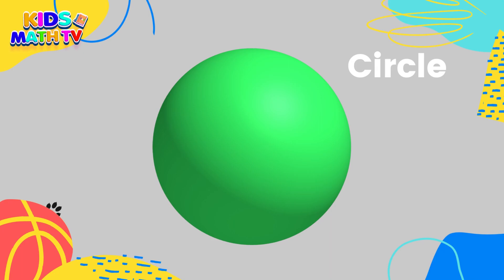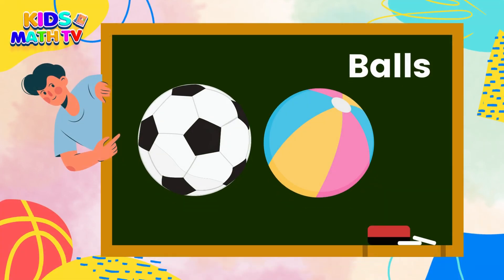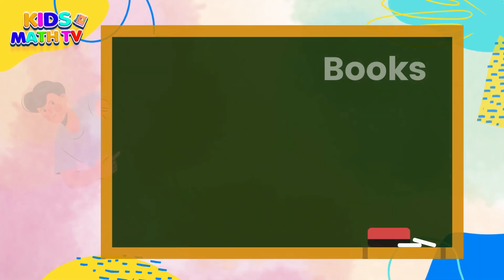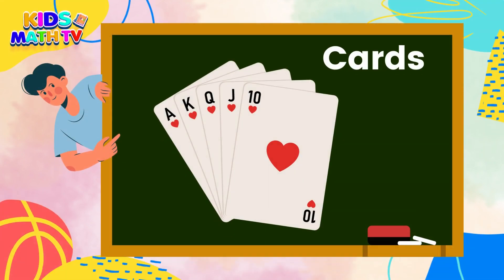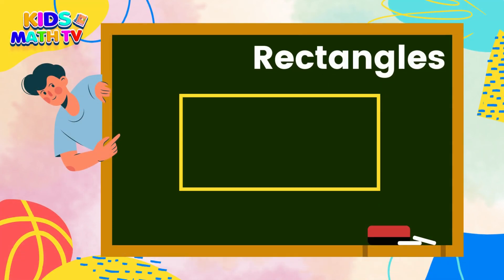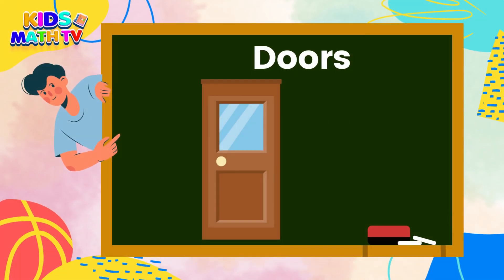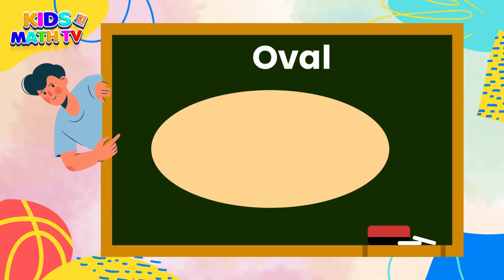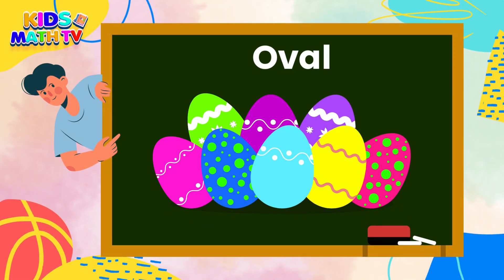Shapes for Kindergarten Videos | Geometry 2D and 3D Shapes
Watch and learn: Shapes for Kindergarten Videos | Geometry 2D and 3D Shapes.
Shapes are all around us and they play an important role in our daily lives. A shape is the outline or boundary of an object. There are many different types of shapes, but some of the most common ones are circles, squares, triangles, rectangles, and ovals.
Circles are round shapes that have no corners or edges. Some common examples of circles are the sun, the moon, a ball, a cookie, or a plate. Circles can be found in many everyday objects and they are used in many ways. For example, clocks and watches have circular faces and wheels on cars and bicycles are circular.

Squares have four equal sides and look like a box. Squares can be found in many things around us, such as books, windows, tiles, and playing cards. Squares can be stacked on top of each other to create taller objects, like buildings or towers.

Triangles have three sides and can be pointy or have flat edges. Triangles can be found in many things, like roofs, tents, flags, and sandwiches. Triangles are also used in geometry to measure angles and distances.

Rectangles have four sides and look like a stretched out square. Some examples of rectangles are doors, windows, tablets, and televisions. Rectangles can be used to create surfaces, like walls or floors, and they can also be used to divide spaces or areas.

Ovals are like stretched out circles. They have no corners or edges, but they are not perfectly round. Some examples of ovals are eggs, leaves, or balloons. Ovals are also used in design and art to create curves and organic shapes.

Learning about shapes can help children understand the world around them.